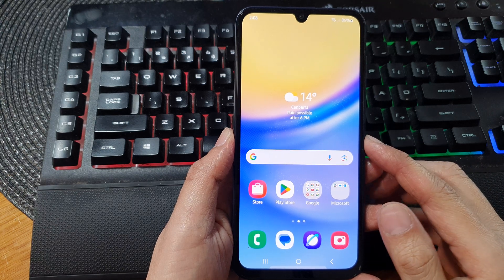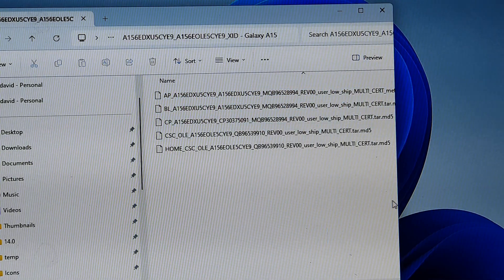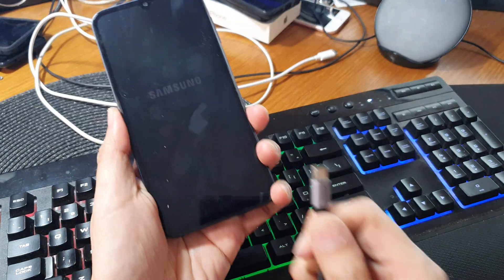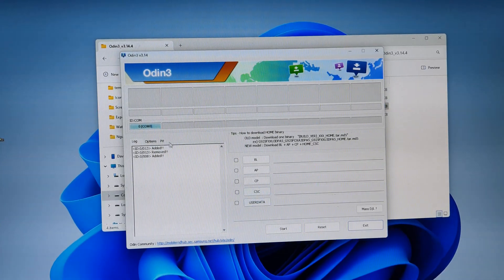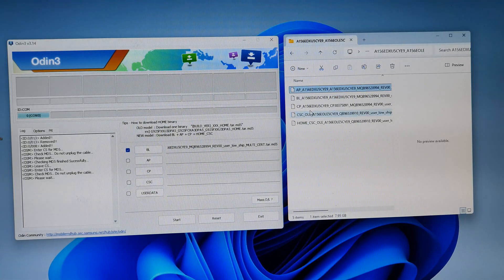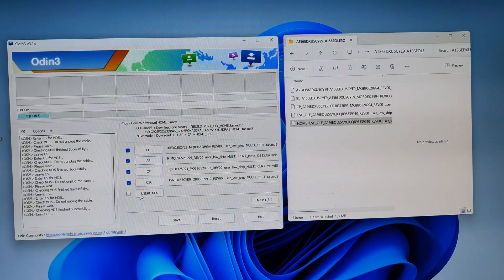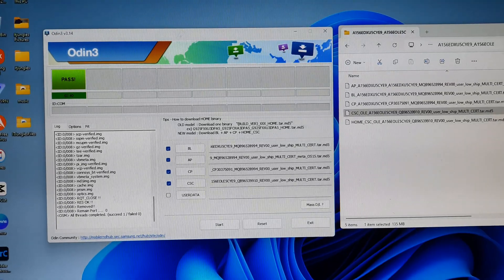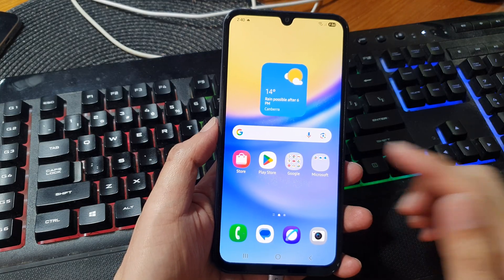🔧 Galaxy A15 Firmware Upgrade to Android 15 One UI 7 | Flash Without Bricking!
Ready to upgrade your Samsung Galaxy A15 to the latest Android 15 with One UI 7? In this full safe guide, I’ll walk you through flashing the official firmware on your Galaxy A15 step-by-step. Whether you want to fix software bugs, enjoy new features, or restore your phone to stock, this tutorial is beginner-friendly and avoids the risky mistakes others make. No guesswork—just clear, tested instructions to help you flash like a pro with zero stress.

🛠️ Step-by-Step Instructions:
Step 1: Download the official Android 15 One UI 7 firmware for Galaxy A15 using SamMobile or Frija.
Step 2: Download and install Odin tool on your PC.
Step 3: Extract the downloaded firmware zip file and launch Odin.
Step 4: Boot your Galaxy A15 into Download Mode by turning it off, then pressing Volume Down and Power while connecting it to the PC via USB.
Step 5: In Odin, load the firmware files into their respective slots (BL, AP, CP, CSC). Use CSC_ if you want a factory reset, or HOME_CSC to keep data.
Step 6: Make sure “Auto Reboot” and “F. Reset Time” are checked in Odin.
Step 7: Click Start and wait for the process to complete. Once it says PASS, your Galaxy A15 will reboot with Android 15 and One UI 7.

📌 This video also covers topics:
✅ How to safely flash Samsung firmware using Odin
✅ Upgrading Galaxy A15 without losing data
✅ Fixing bootloop or software issues with firmware flash